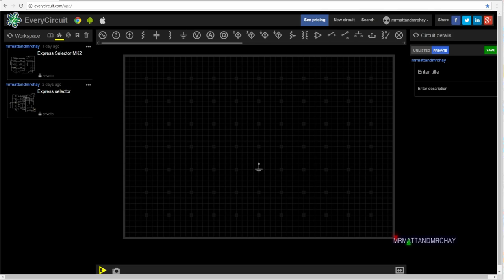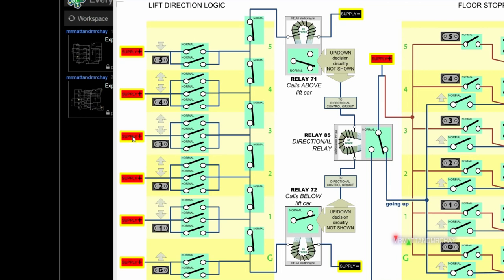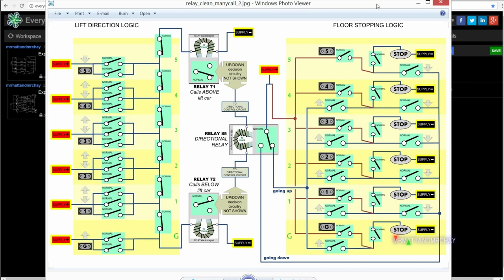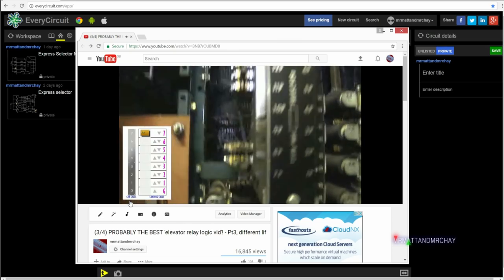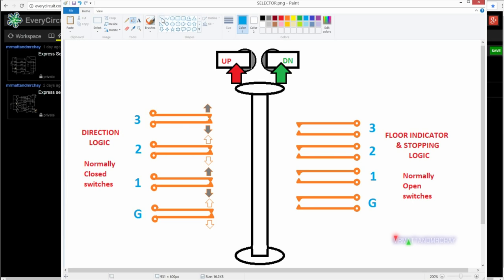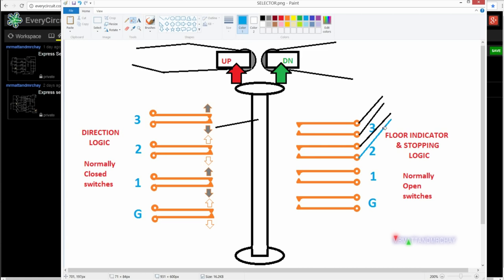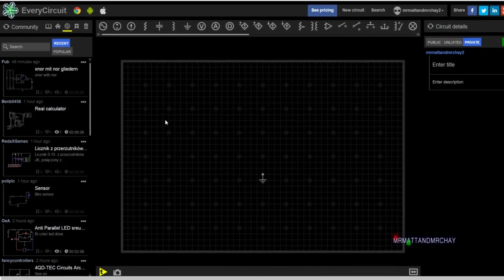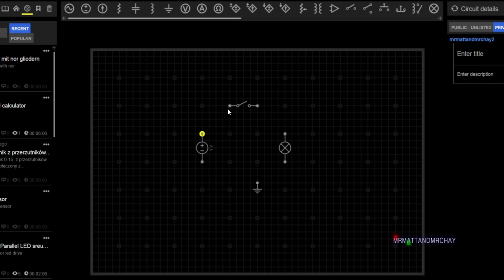Late night ELEVATOR CIRCUITS - BEGINNERS WELCOME!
Grab a cocoa and join me as I explain how some of "The Express Lift Company" elevator logic circuits work.  Beginners are welcome, as I explain everything from absolute basics using diagrams and then onto the fantastic EVERYCIRCUIT animated circuit designer and tester.

Ok, maybe old Lift logic circuits are not everyone's cup of tea, and it is one of my longest videos.  Normally I try to keep them well under 15 minutes, but for people that want to know how the genius's from the 1960s and 70s design some of the circuits that make lifts work before microprocessors arrived on scene, then THIS IS FOR YOU!!

Lift circuits are normally MASSIVE involving hundreds of relays, timers and mechanical floor selector systems, but here I'm keeping everything to a minimum so that even beginners can understand.  This means the circuits shown here are a fraction of the real system.

I hope that you enjoy watching, and maybe learn a thing or two!

("late night?" - I recorded it very late at night, so I had to contain my excitement from constructing these wicked circuits else I'd have woken up mrchay and wife HAHA!)